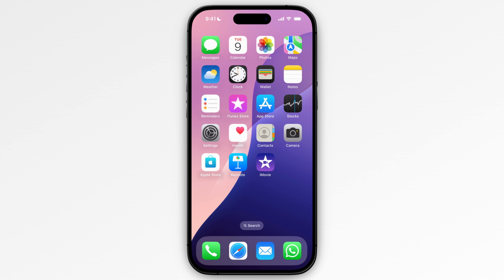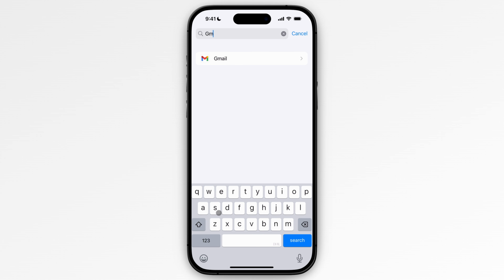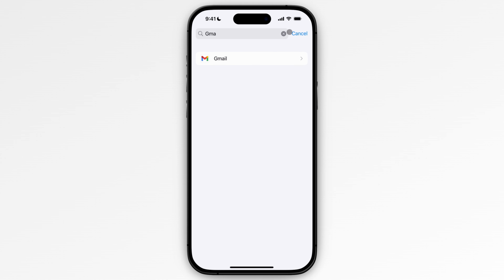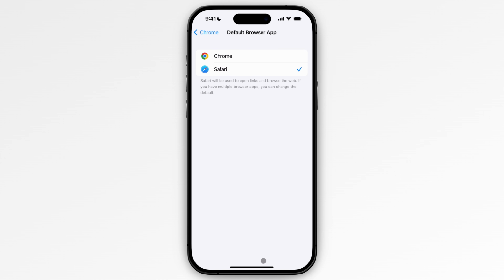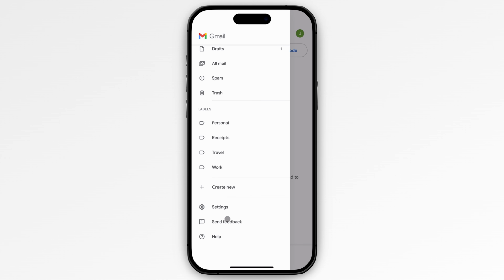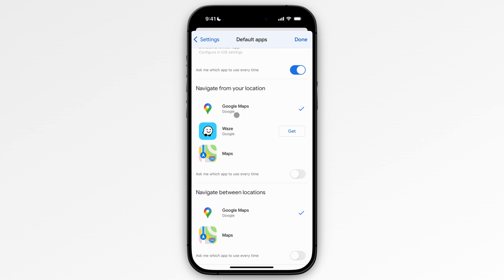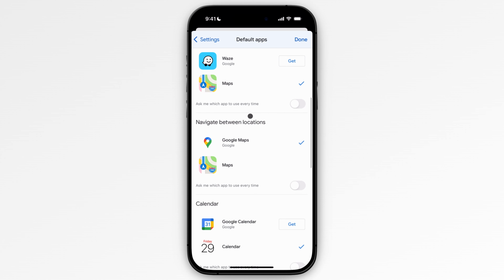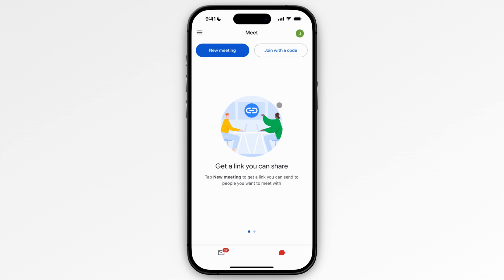How to Change Default from Google Maps to Apple Maps (2025)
In this video, I'll show you How to Change Default from Google Maps to Apple Maps.
If you prefer using Apple Maps over Google Maps, this tutorial will guide you through the steps to set Apple Maps as your default navigation app. Whether you're using an iPhone or managing map preferences, this video will help you make Apple Maps your go-to navigation tool. 🗺️📲